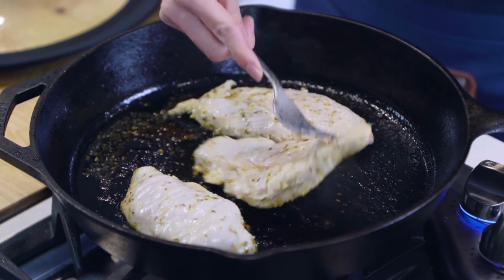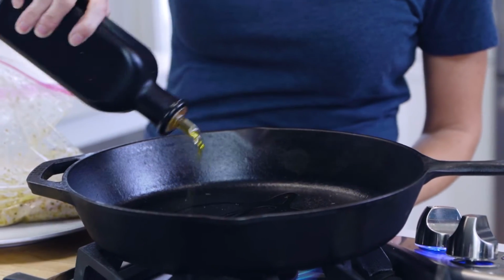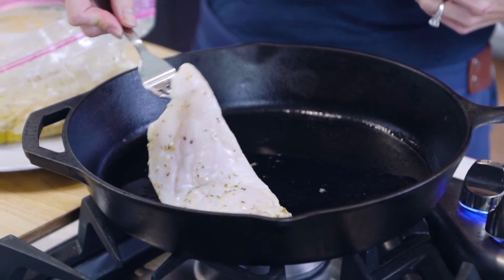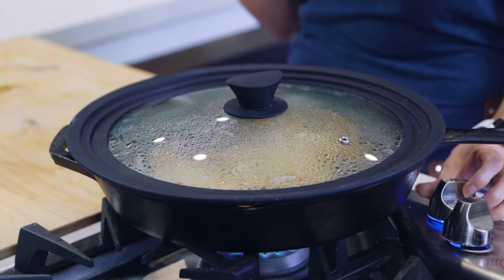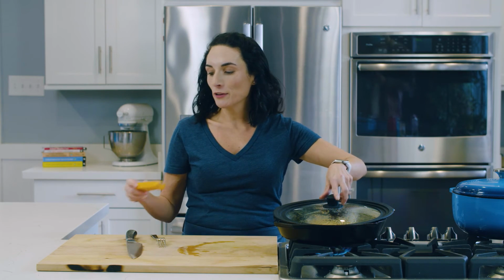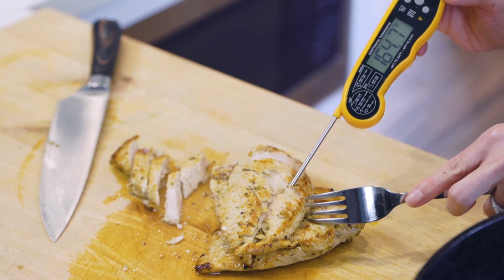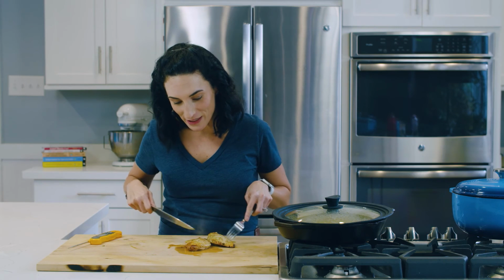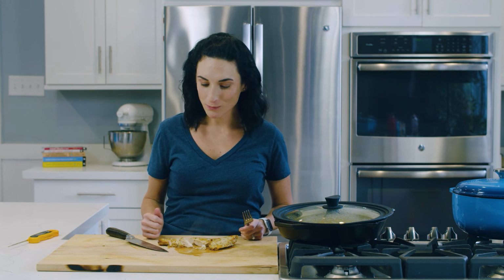Pan Seared Chicken Breasts Recipe (Juicy & Easy) | How to Cook Chicken by MOMables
Pan seared chicken breasts can be delicious and super juicy when you learn how to pan fry chicken breast in a pan the right way. This video explains how long to cook chicken breasts in a pan (stove top) and how to know when they are done. Whether you marinated the chicken breasts or simply seasoned them with salt and pepper, you'll learn how to sear chicken breast on the stove top so your chicken is golden and super juicy inside.Follow this simple method for the most delicious chicken breast pan seared to perfection!

🚨FREE MEAL PLAN THIS WEEK Follow me everywhere!

📝INGREDIENTS:
1 chicken marinade recipe (see below)
1 ½ lbs chicken breasts

Yield: 6 servings. Full breast: cook for 6 minutes on one side, flip & cook for 3-5 more minutes. Butterfied breasts: approx. 3 minutes per side.

Meat thermometer
My skillet

CHAPTERS:
0:00 Pan-Fried Chicken
0:10 Pan-fried marinated chicken
0:24 How to season pan cooked chicken breasts
0:34 How long to cook chicken breast on stovetop
0:44 How to keep chicken breasts from sticking to the pan
0:54 How to sear chicken breasts
1:08 When to place chicken breasts on the pan
1:14 How to know when the pan is hot enough for searing chicken
1:35 How long to cook chicken breasts in a pan
1:50 Should you cover searing chicken
2:20 How to pan sear chicken breasts
2:40 Crispy one pan chicken breasts
2:50 When to flip sauteed chicken breasts in a pan
3:13 When to cover stovetop chicken breasts
3:23 What temperature to cook chicken breasts on the stove
3:34 How to check chicken breasts are done with a thermometer
4:05 Removing the pan seared chicken from the pan
4:15 Why chicken breasts need to rest after searing
4:30 Juiciest One Pan Chicken Breast recipe

Hi, I’m Laura, for years I struggled with eating healthier meals consistently with my family & coming up with school lunch ideas for my kids and work lunches for myself and my husband. I launched my websites in 2010 to share practical recipes that are perfect for school lunches & family dinners. From simple bento-style school lunches to no-cook ideas, wraps, sandwiches, & hot thermos lunches, your lunch packing dilemmas are covered

Let's create delicious, nutritious, & time-saving meals together.